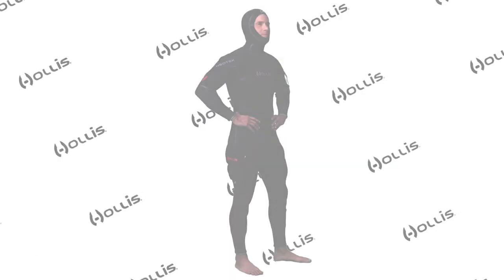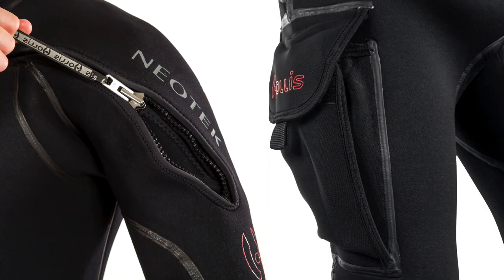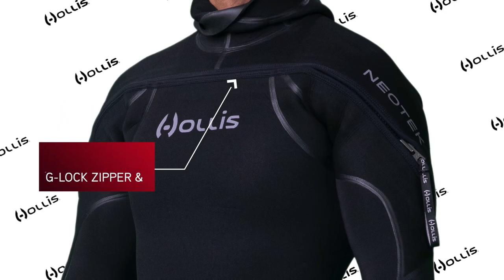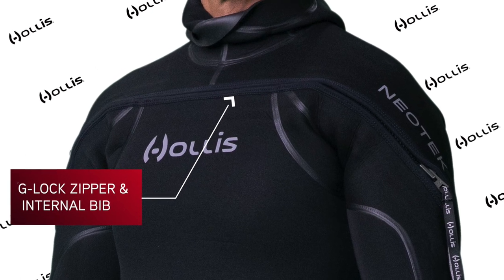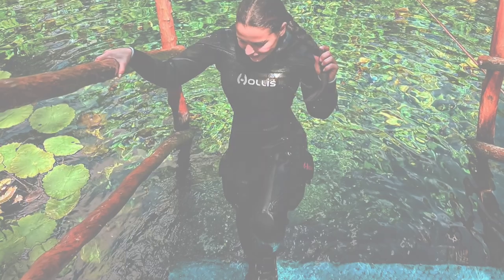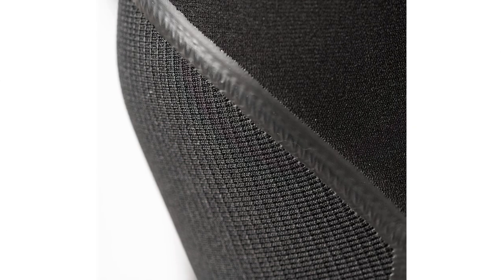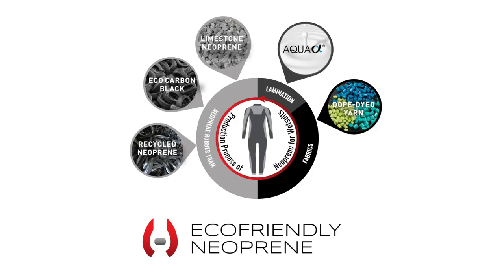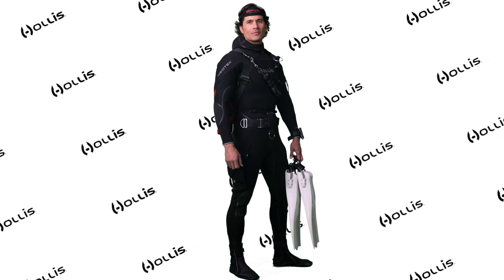Neotek 4/3 Promotional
This NeoTek is constructed from a compression-resistant 4/3mm neoprene and a Hollis-exclusive ThermaSkin inner liner. It includes a front neckdam with revolutionary G-lock horizontal front zipper for easy on/off and a tight barrier against water intrusion. Arms and legs are also sealed against leaks with a rolled cuff edge. All seams are double glued and butt-joined with a blind stitch construction which is all covered by a unique liquid seam.